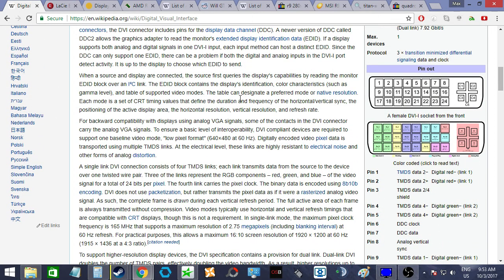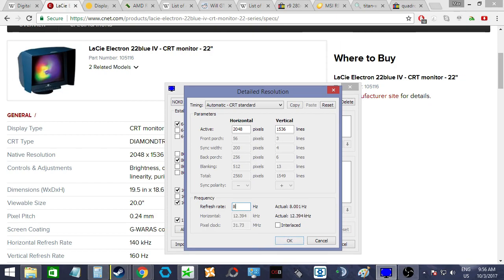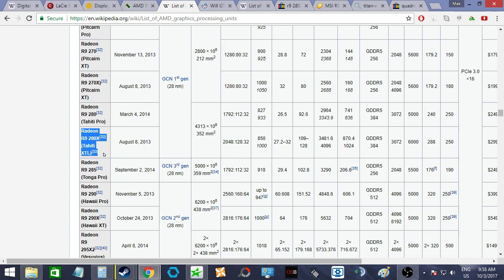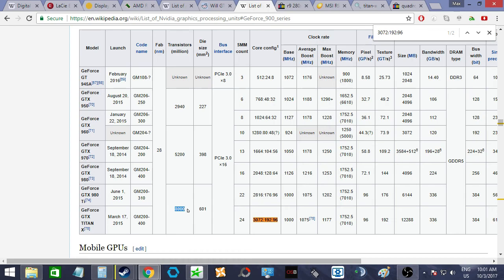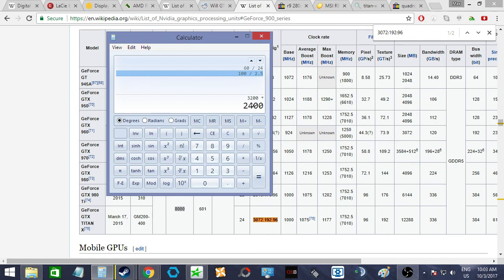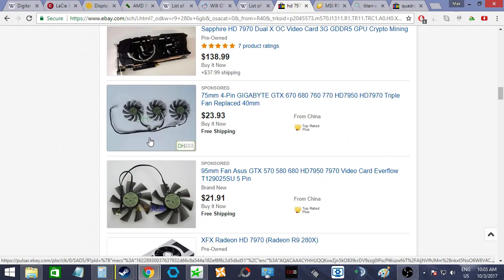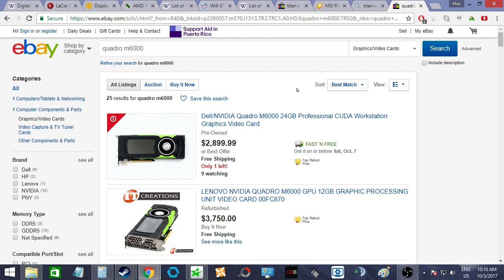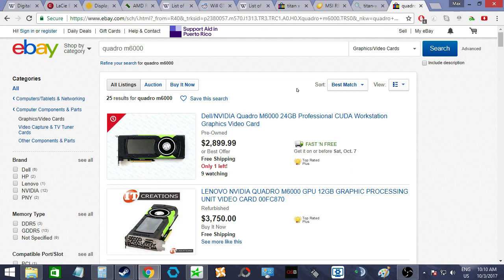What GPU is the best for a CRT?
Read the description for my short write up
The short of it:
Absolute bests or "holy grails":
AMD R9 280x 6GB versions
Nvidia quadro m6000 24GB version
next bests:
AMD R9 280x 3GB or HD 7970
Nvidia Titan X (maxwell) or 980 ti

Why:
AMD stopped having analog out with most of the "r9 era" gpus.
Nvidia stopped having analog out with the "10xx" gpus starting with the Titan X pascal.
Digital to analog converters will only give you about half of the bandwidth needed to max out a really high-end crt.

Pros and Cons:
AMD interlaced resolutions are capped at around 2560x2560 but tend to work better in newer games.
Nvidia interlaced resolutions go a lot higher, flat out WILL NOT function at low interlaced resolutions, and have more issues setting up and getting to work in games.
Nvidia GPUs can be a lot newer with analog out, so the best of AMD won't be able to compete in newer and more demanding games.
Higher Nvidia interlaced resolutions are extremely useful even just for desktop use.
You might need to roll back AMD drivers to before the new radeon control panel to get interlaced resolutions to work.

My opinion:
A Titan X (maxwell) or 980 ti is so much more powerful than a 7970 or 280x that I'd go with them knowing all of the drawbacks. If it were between an older nvidia GPU or a 280x I'd go with the 280x.

Food for thought:
It might be possible to use a older nvidia gpu with analog out as a physx card, and use the video output on that with a newer nvidia gpu with no analog output.